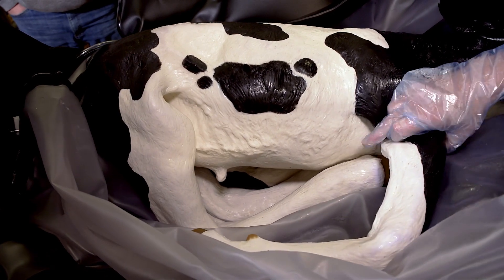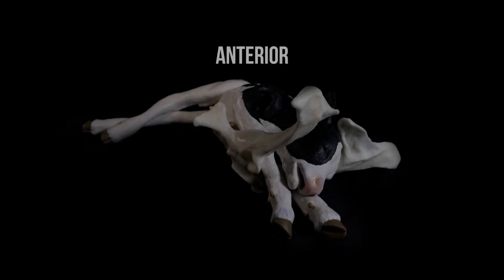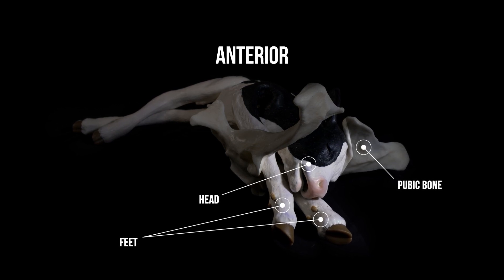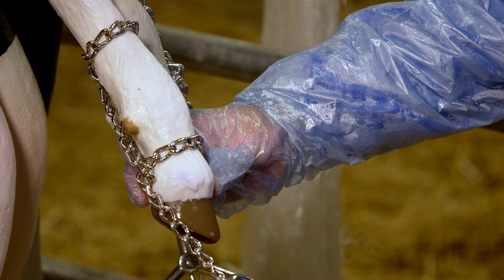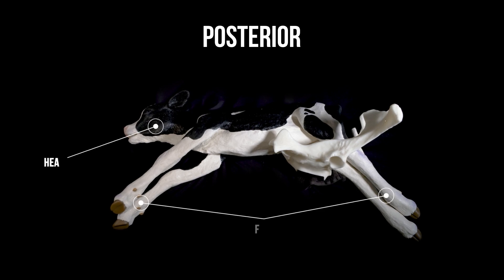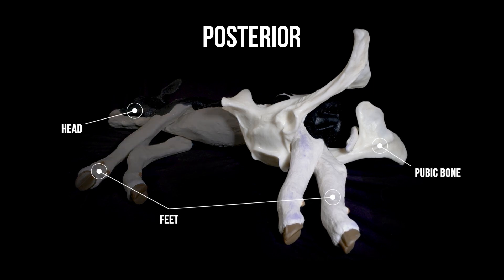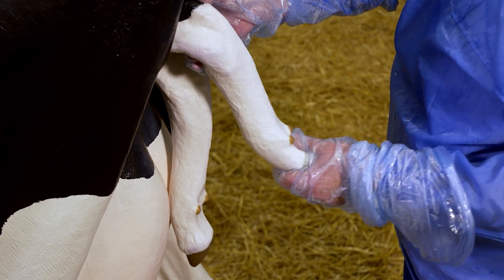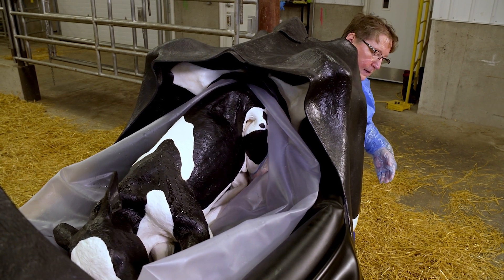Normal Calving Presentation in Cattle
In this video we will discuss the normal calving positions that occur in cattle. This video is part of a four video series.